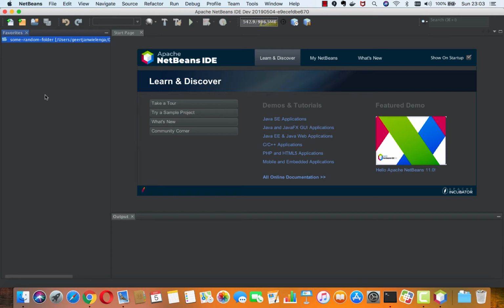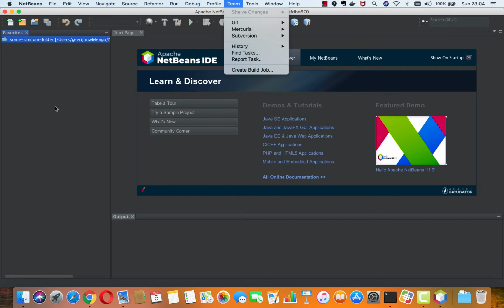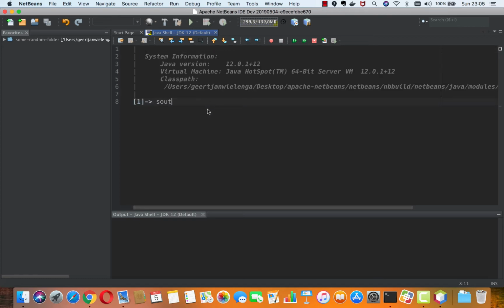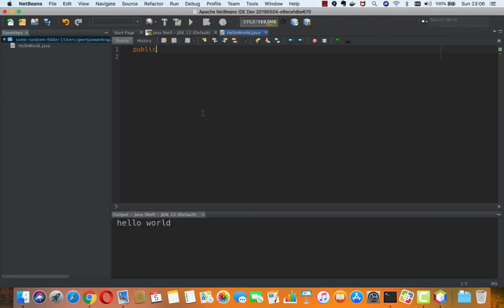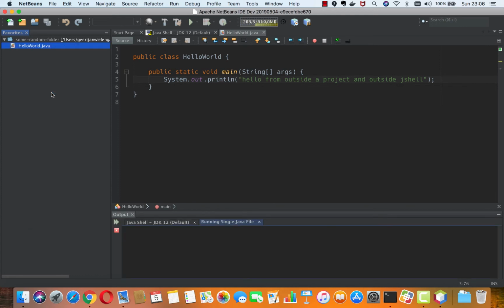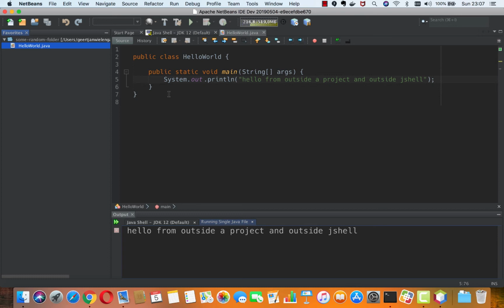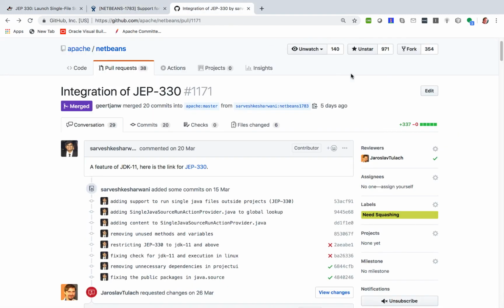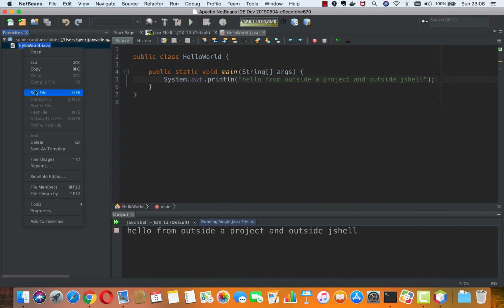JEP 330: Launch Single Java Source Files